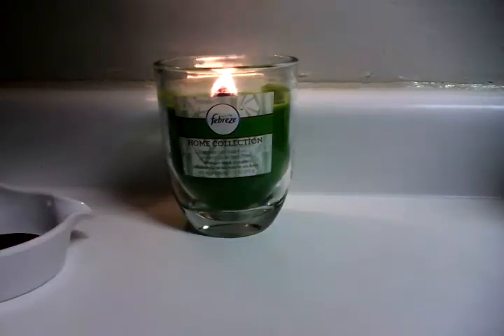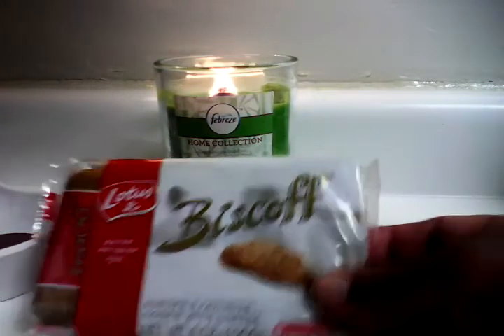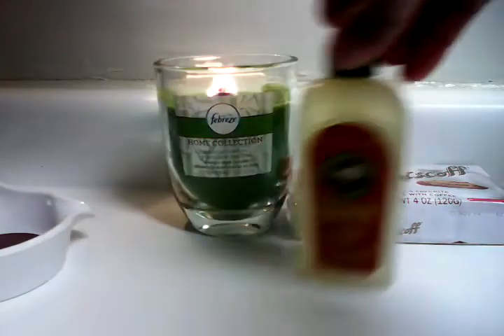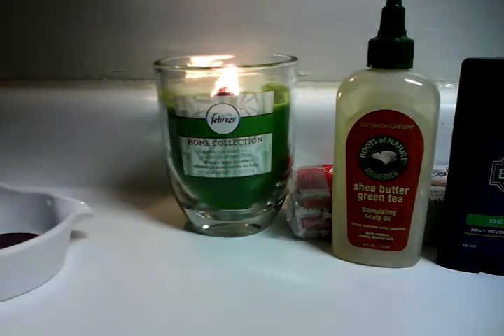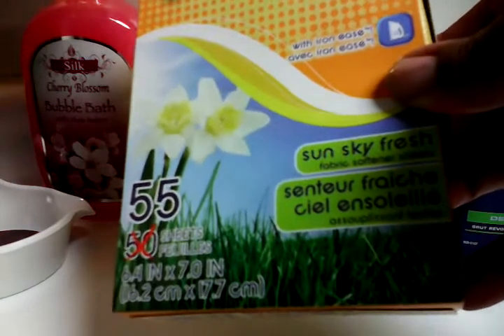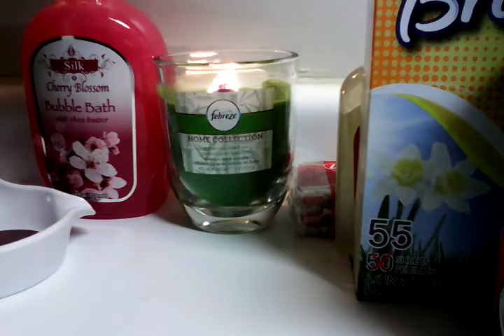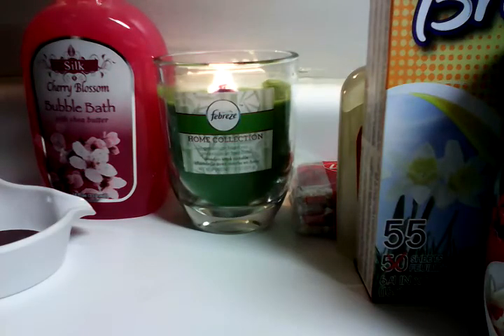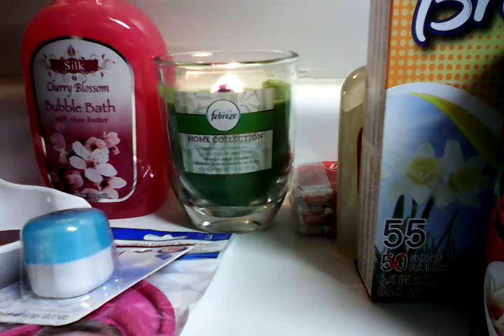(small) Dollar Tree Haul